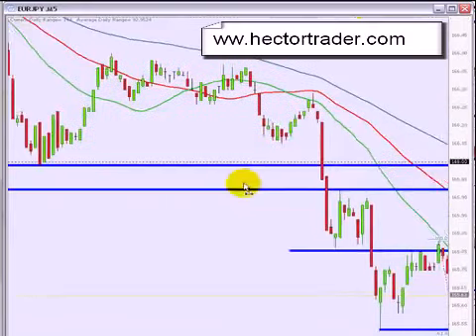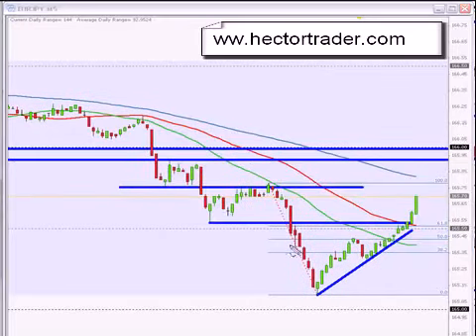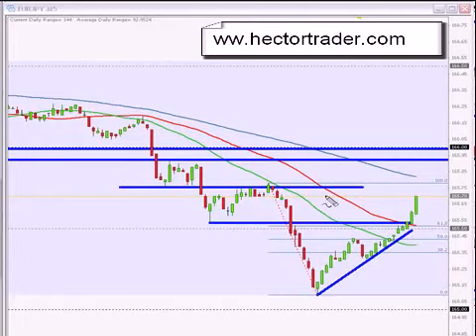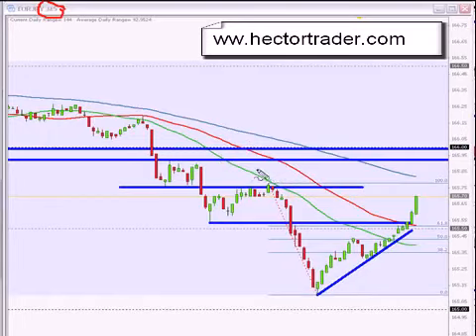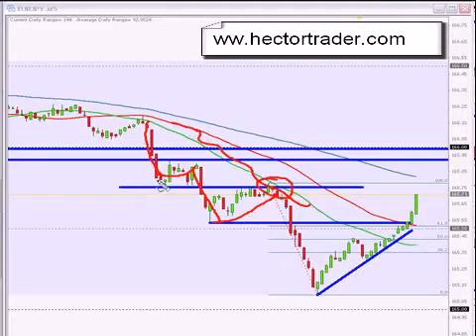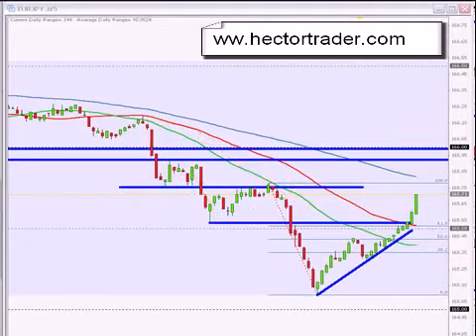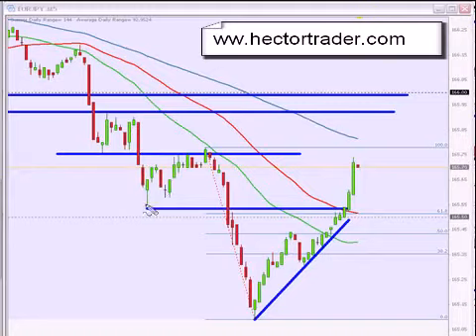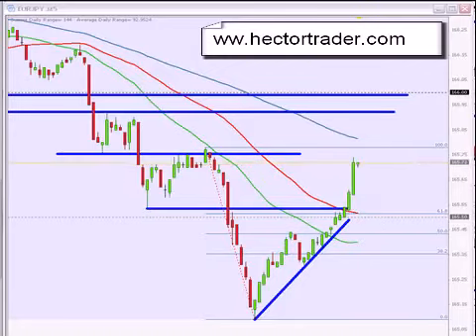FOREX TRADING - Скальпинг стратегия форекс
Forex4you NDD наилучший брокер для данной стратегии.
Работа на наивыгоднейших условиях. Лучший для новичков и профи.